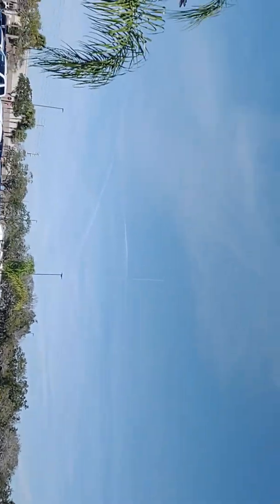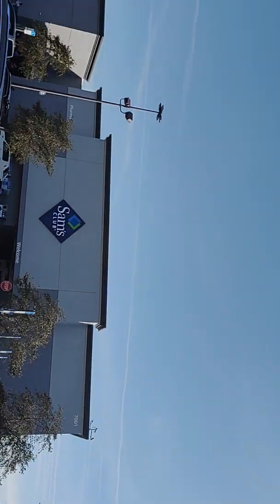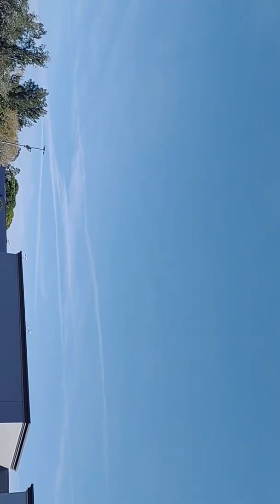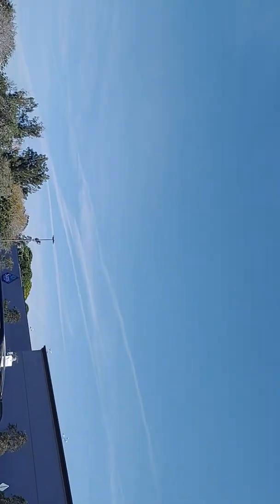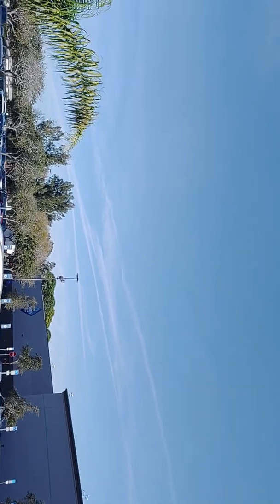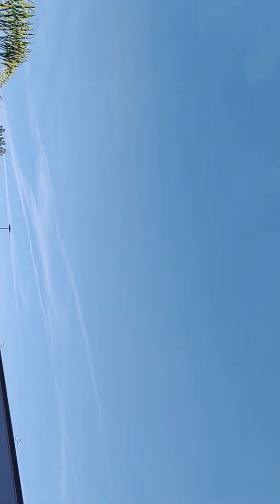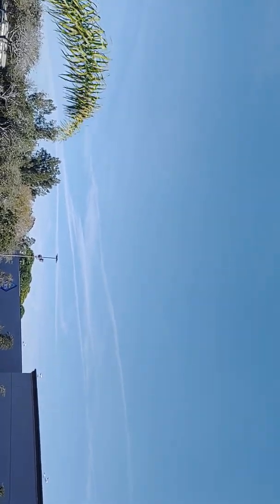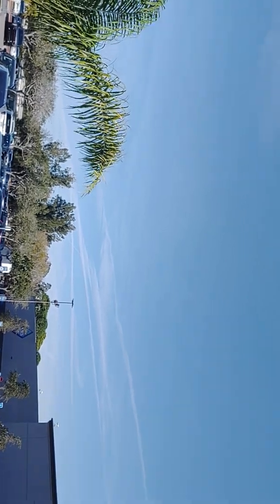Tampa Bay Chemtrail Update 1/31/2021, #2 ... 4m59s